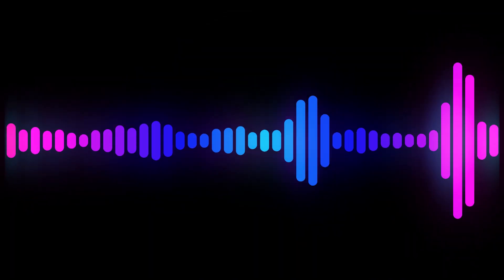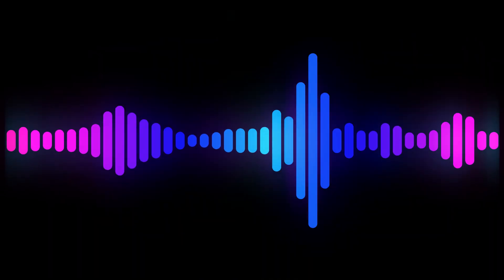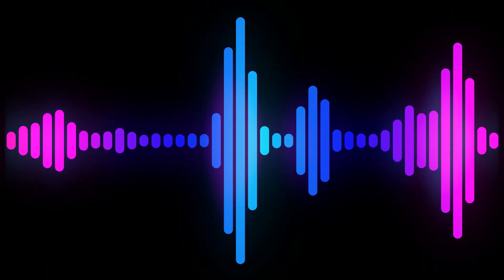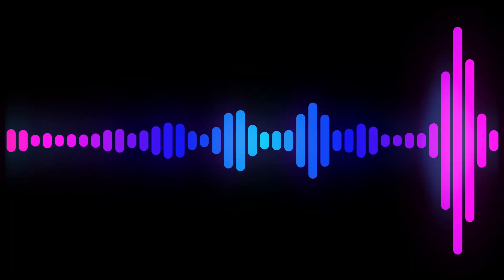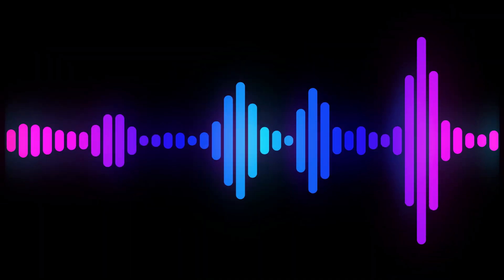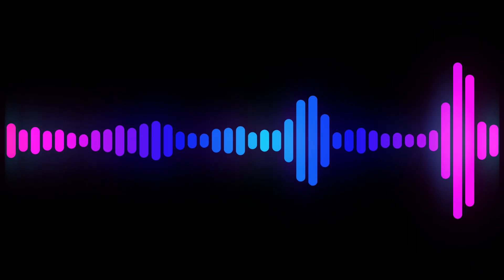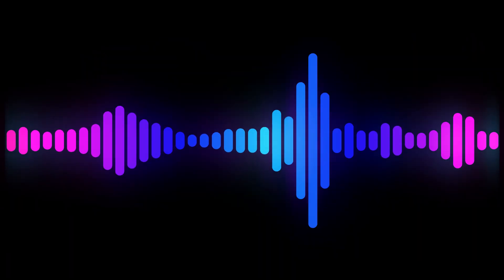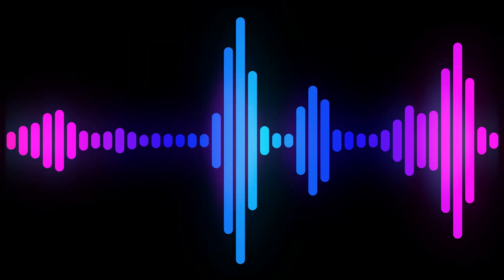True Stories With A Twist Of Humor Episode #9